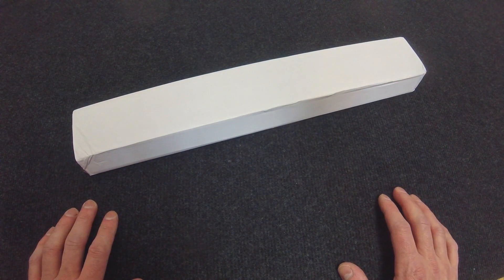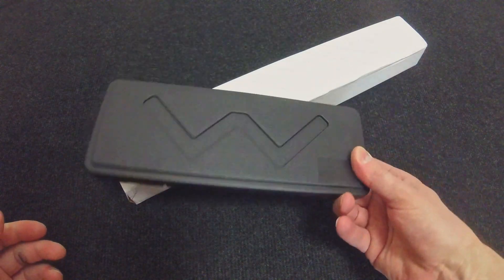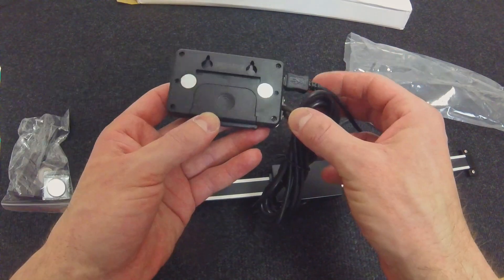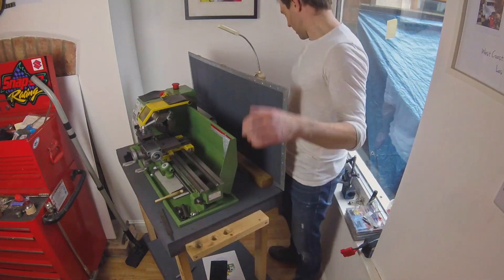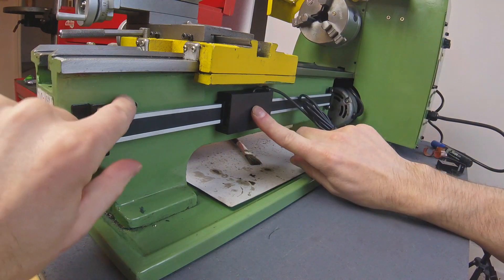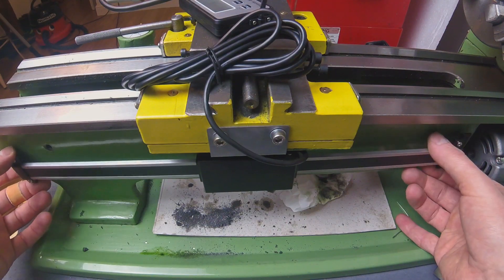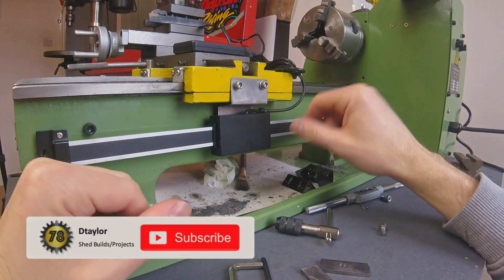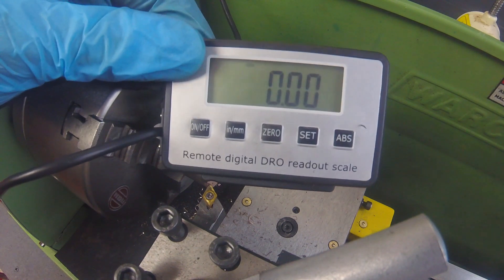Fitting Budget DRO on the Warco WM180 mini lathe modification.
Upgrading the Warco WM180 mini lathe with a budget DRO, In this video I install a budget version of a DRO on the Z axis of the Warco WM180 mini lathe, I take you through whats included in the package to full instalment and testing on the lathe.